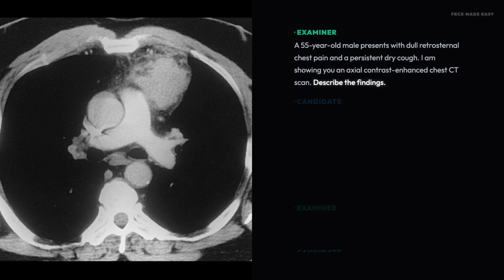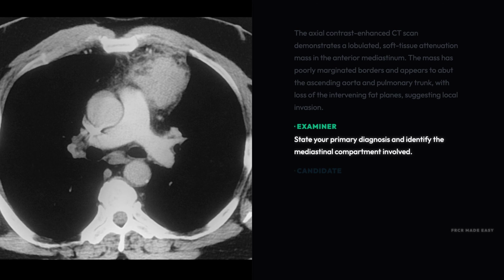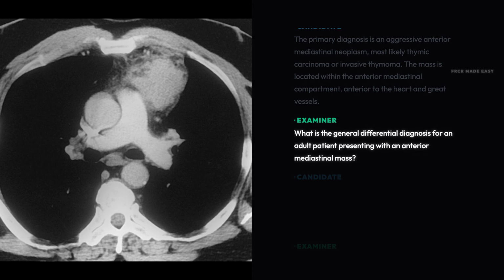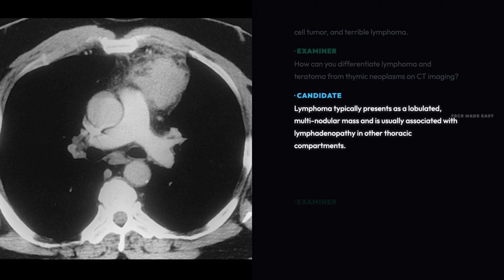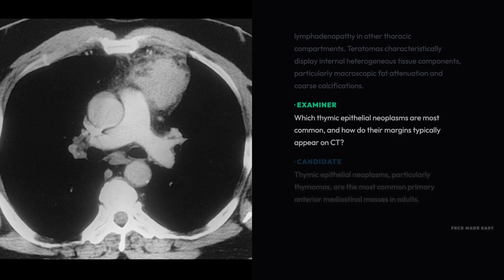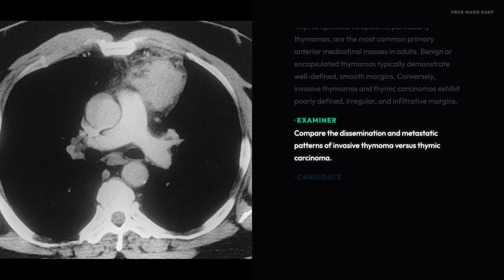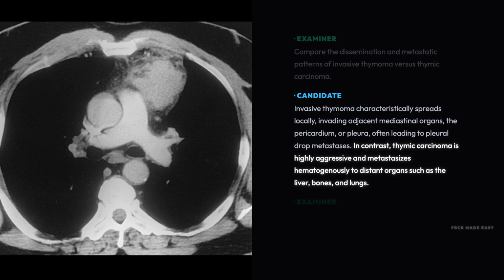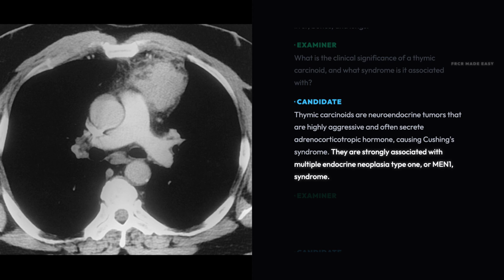What is the Diagnosis? | Thoracic Radiology Case 37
A 55-year-old male presents with dull retrosternal chest pain and a persistent dry cough. I am showing you an axial contrast-enhanced chest CT scan. Describe the findings.

📖 Thymic Carcinoma & Anterior Mediastinal Masses - High-Yield Exam Summary 📖
- 🔬 Pathology & Histology:
- Thymoma: Neoplasm of thymic epithelial cells mixed with mature lymphocytes. WHO classification A, AB, B1, B2, B3.
- Thymic Carcinoma: Rare, cytologically malignant epithelial neoplasm (classically squamous cell carcinoma or lymphoepithelioma-like). Highly invasive, aggressive, poor prognosis.
- Anterior Mediastinal Masses (The 4 Ts):
- Thymoma / Thymic Lesions: Hyperplasia, carcinoma, carcinoid (associated with MEN1), cyst, and thymolipoma.
- Teratoma / Germ Cell Tumors: Teratoma contains fat and calcium (teeth/bone).
- Terrible Lymphoma: Hodgkin's and non-Hodgkin's. Prominent lobulated nodes, bilateral.
- Thyroid Mass: Retrosternal goiter, contiguous with neck thyroid gland.
- Dissemination Patterns:
- Invasive Thymoma: Invades through the fibrous capsule locally, spreading along the pleural surface to cause unilateral pleural nodules (drop metastases / pleural rind). Spares lymph nodes and distant organs.
- Thymic Carcinoma: Shows early hematogenous metastasis (lung, bone, liver, brain) and lymph node metastases.
- ⚠️ CLINICAL SAFETY ALERT & PREOPERATIVE STEPS:
- Myasthenia Gravis Screening: Approximately 30-40% of thymomas are associated with Myasthenia Gravis. Mandatory preoperative acetylcholine receptor (AChR) antibody testing is required to prepare for perioperative myasthenic crisis (respiratory failure, avoiding neuromuscular blockers).
- Avoid Biopsy: Do NOT biopsy encapsulated, resectable anterior mediastinal masses suspected of being thymoma, as biopsy carries a high risk of pleural tract tumor seeding. Proceed directly to complete surgical thymectomy.
- 🧬 DICER1 Screening: 🧬 DICER1 syndrome is associated with childhood lung tumors (pleuropulmonary blastoma), multinodular goiter, and cystic nephroma. 🧬 Genetic screening should be considered if there is a personal or family history of these syndromic manifestations.